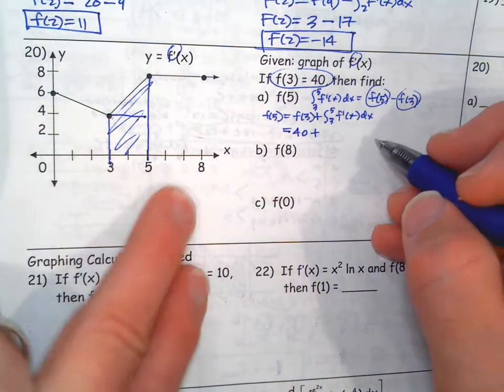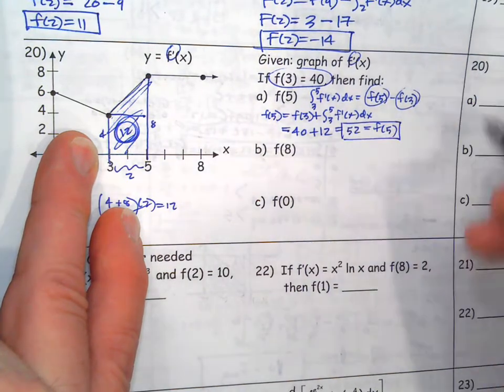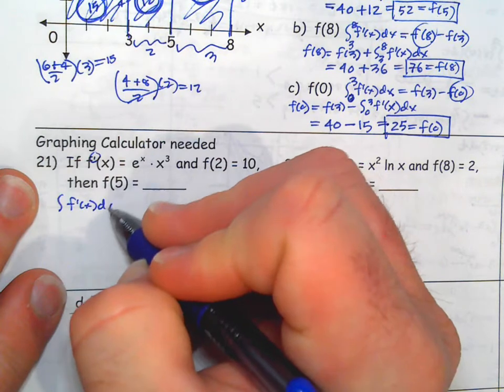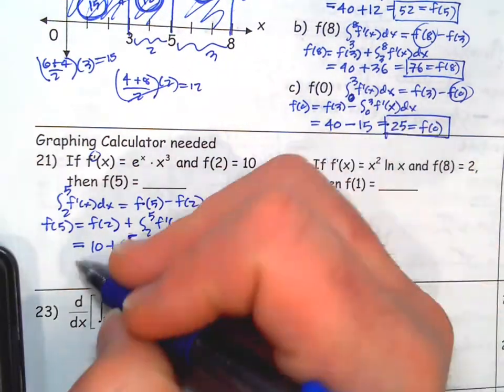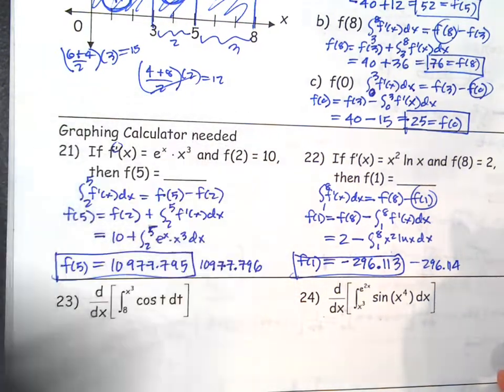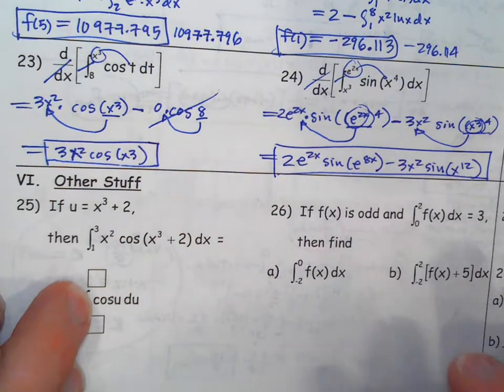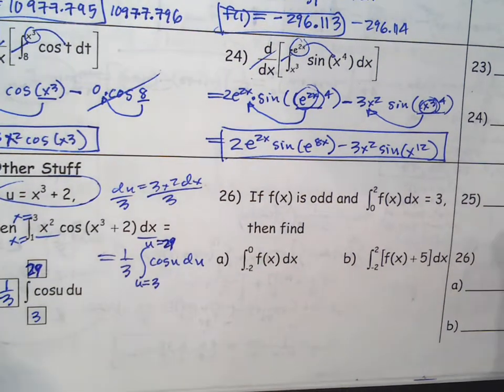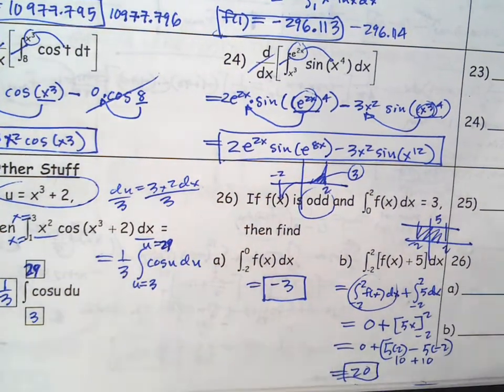AP Calculus AB 9-9 Pretest (part 2 #20-26) office hours